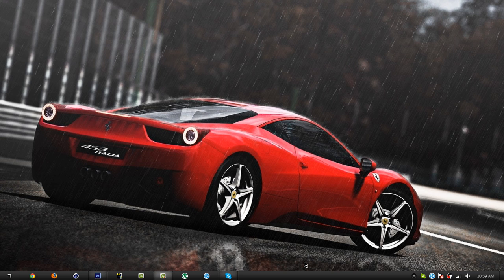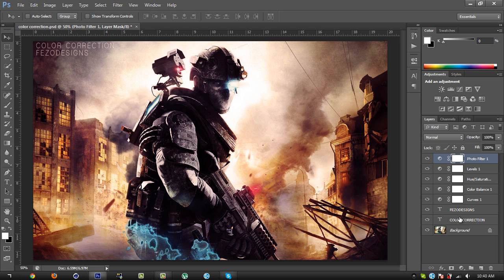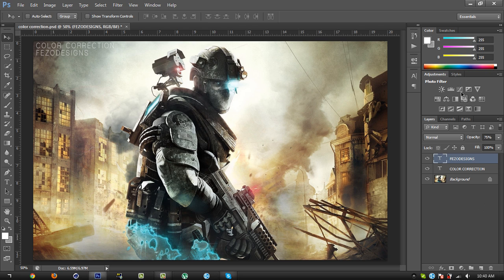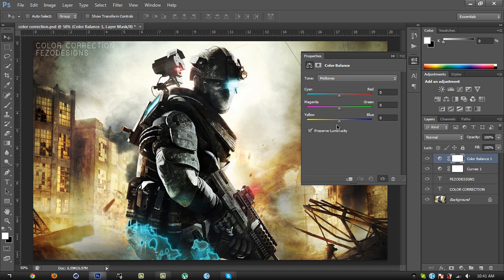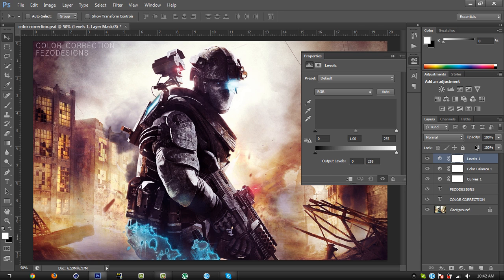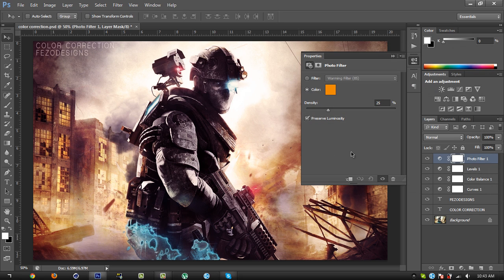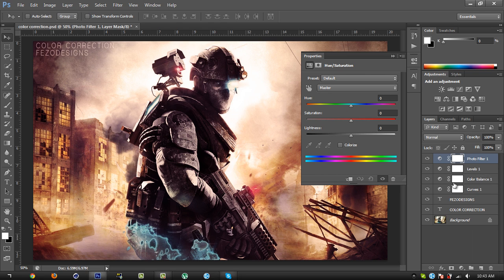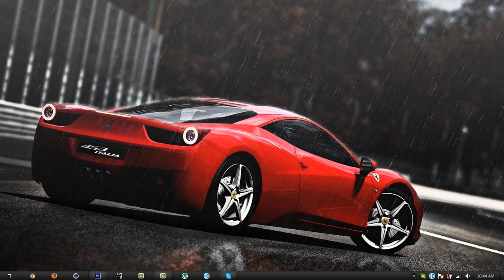Photoshop CS6 Tutorial - Color Correction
sabir.nesrullayev97